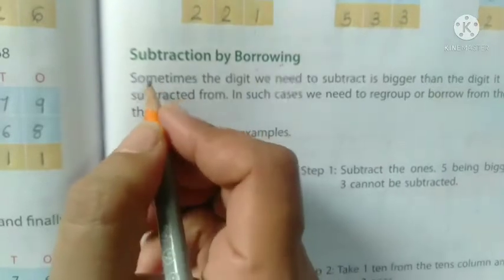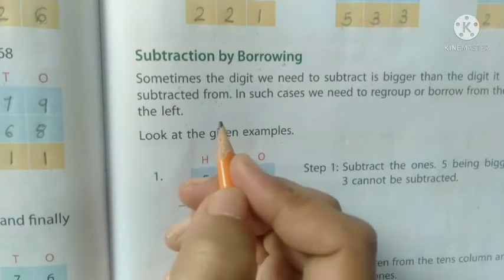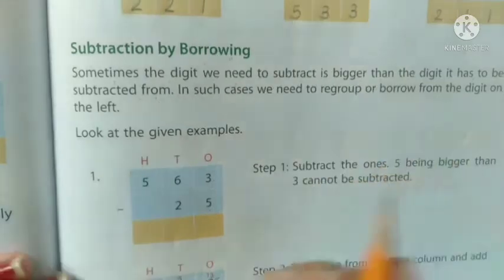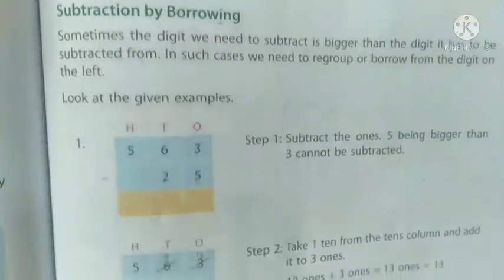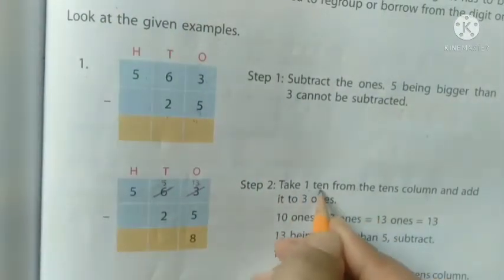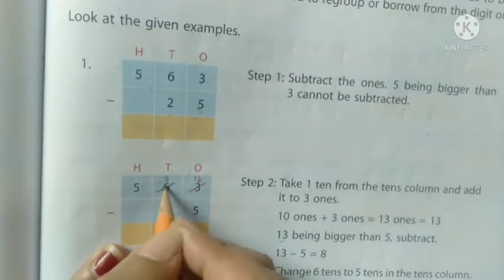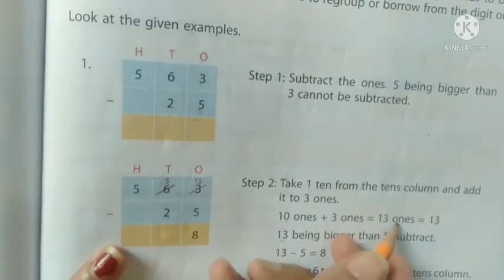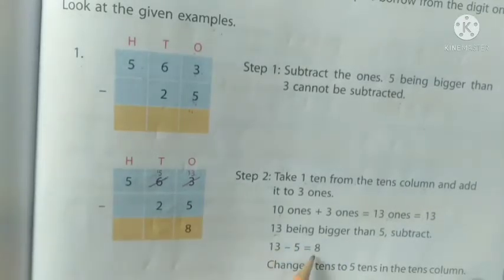Std-2/Maths /By Nimisha Raj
Chapter-4 Subtraction/ Subtract the numbers.